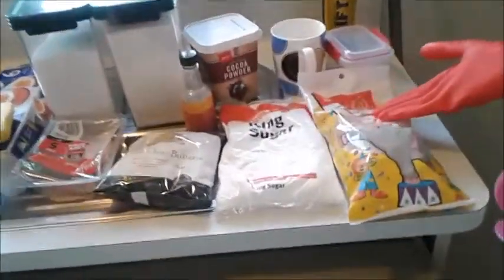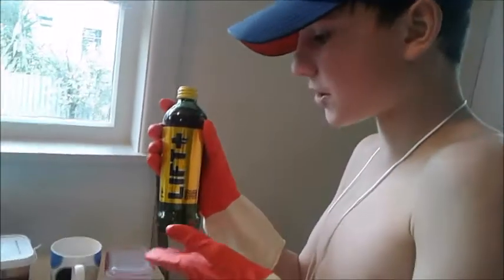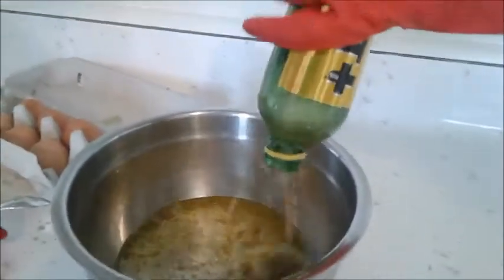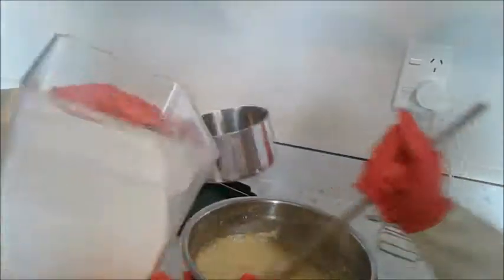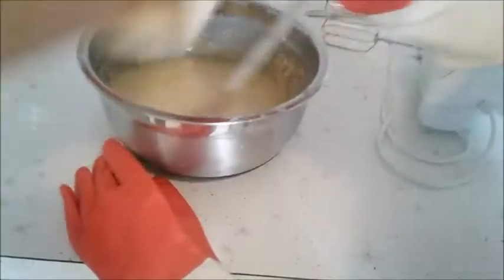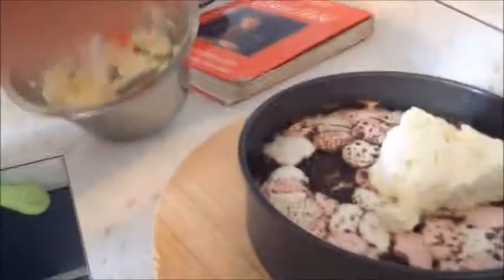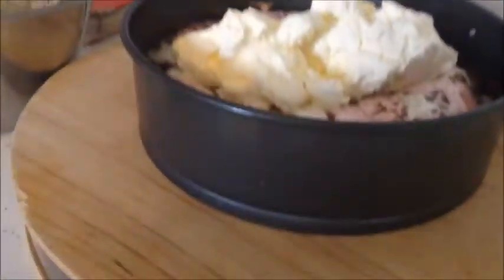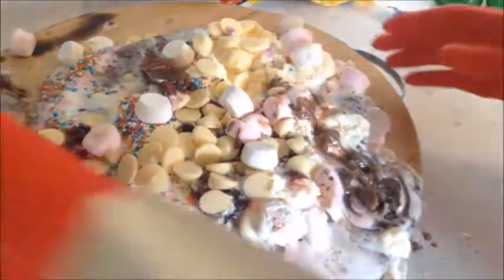lift flavored cake!?! Extreme cooking tv ep 2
dippers and cooking, what could go wrong?